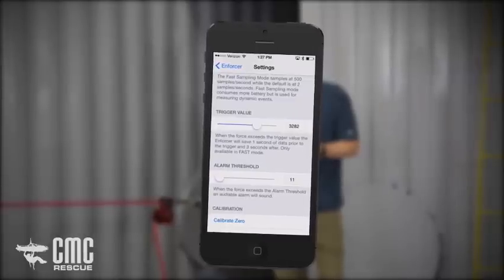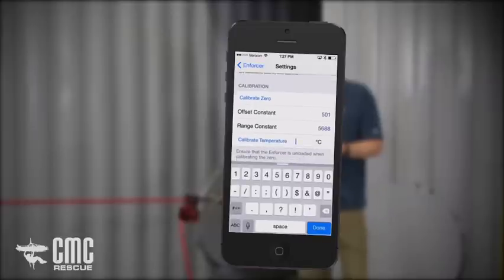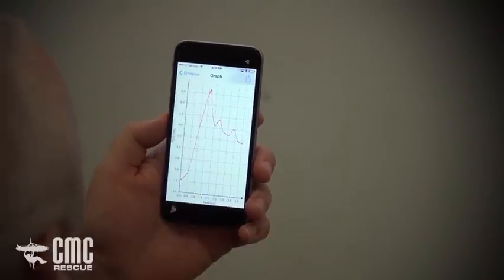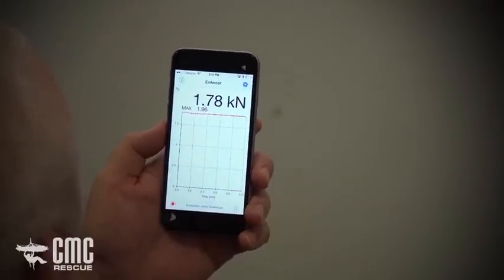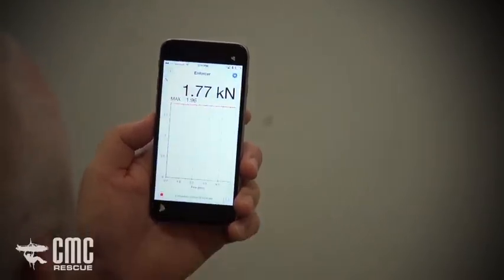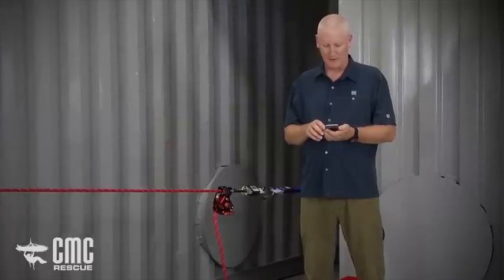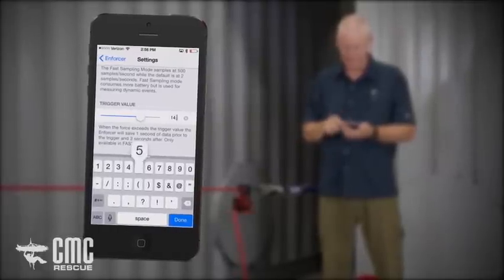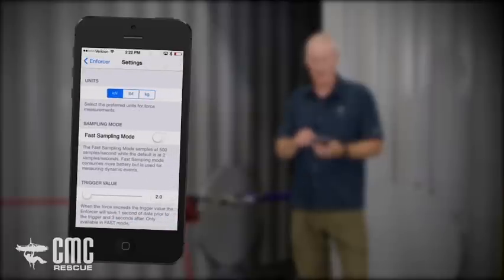The Enforcer App for iOS Devices - Static Forces & Dynamic Events | CMC Enforcer Load Cell Kit App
Steve Boothy, Engineering Project Manager for CMC Rescue, walks us through the features of the Enforcer App for the CMC Enforcer Load Cell Kit.

The CMC Enforcer Load Cell combined with the App allows for remote monitoring of static forces within a system and the capture of dynamic events at the rate of 500 samples per second. These results can be saved in graph form and attached to an email or uploaded to the cloud via iCloud, Dropbox, or Google Drive.

Once the system is rigged in line with the Enforcer and capturing data, the Enforcer can be synced with the App. To do so, activate the App on a smartphone while making sure the Bluetooth is turned on. Then activate the Bluetooth on the Enforcer by holding down the Sample button on the Enforcer for 2 seconds. This will sync the devices automatically within a range of 10 meters (32 Feet). Once the devices are synced, a live feed of the data from the Enforcer can be seen on the live graph of the App.

Connection of the two devices via Bluetooth allows the following procedures to be carried out and the following benefits to be derived:

- Choose between two modes (Slow and Fast)
- Calibrate the force display
- Set temperature
- Calibrate the temperature display
- Record data manually or automatically
- Set a specific value for the trigger
- Choose from among 3 forces unit values to be displayed
- Capture data for analysis
- Use analysis in debriefings or in team training
- Improve understanding of forces in a system
- Understanding of forces allows better, more efficient systems set-up
- Gain knowledge for better, safer, more efficient rescue solutions for rescue teams

CMC Rescue... Tested. Proven. Trusted.

CMC Rescue, the most trusted name in rescue equipment and training. CMC Rescue and CMC Rescue School specialize in providing rope rescue gear products, rope hardware, and rescue kits and systems as well as providing rope rescue and rope access training for pros in technical rope rescue, fire rescue, search and rescue, SAR, tower rescue and industrial rope access.  In addition, CMC offers rescue equipment and training school classes for confined space rescue and entry, air rescue operations, helo ops, Swiftwater and flatwater rescue, and courses for work at height fall protection. Some of the quality products offered by CMC Rescue Equipment are Petzl and DBI SALA products, Aztek pulleys, ProSeries pulley systems, CMC Roco harnesses, ProTech carabiners, Arizona Vortex and Sked Evac tripods, Skedco and Traverse Rescue litters and stretchers, lanyards, straps and anchors, books, manuals, and field guides.